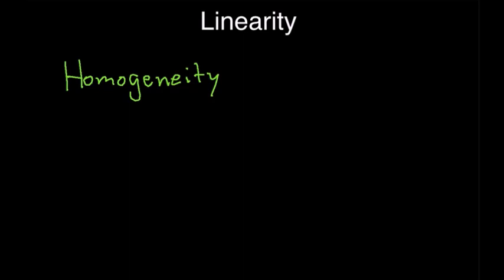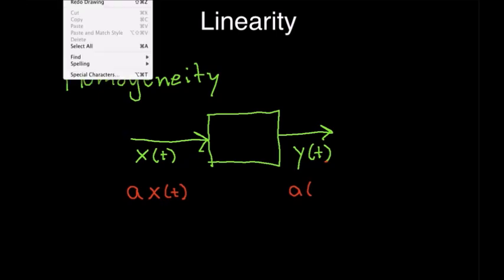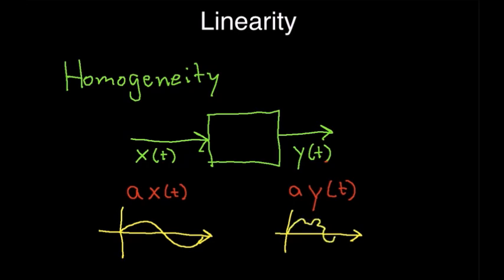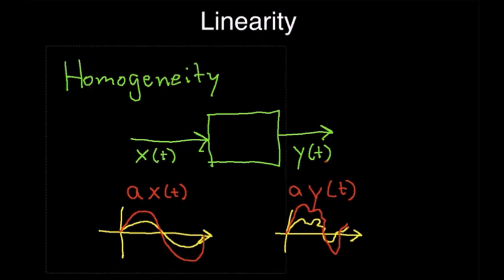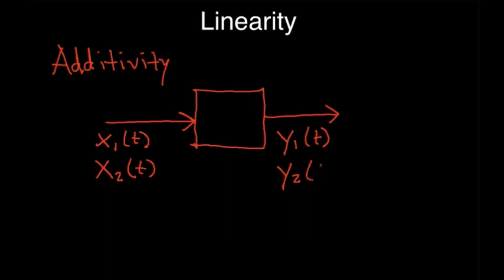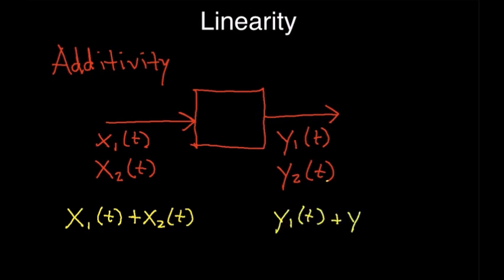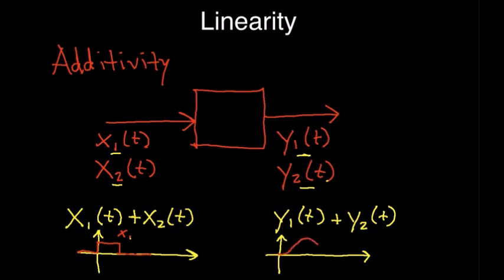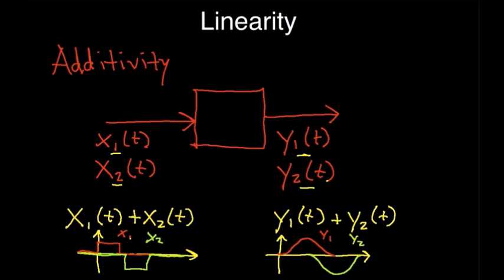Linearity by Darryl Morrell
This video belongs to Darryl Morrell under CC-BY SA(reuse allowed).